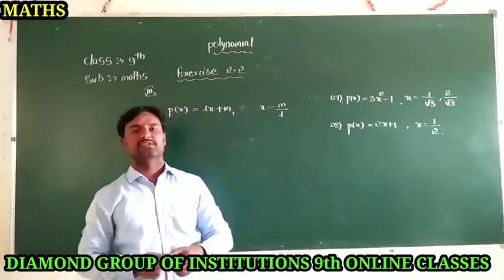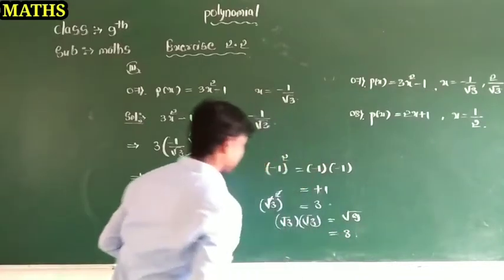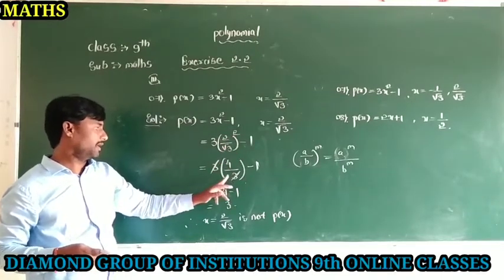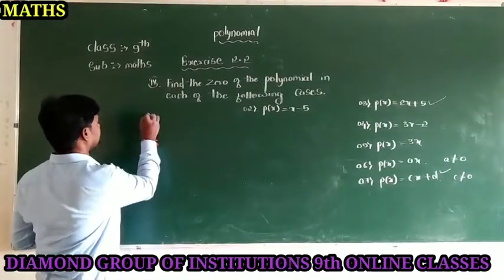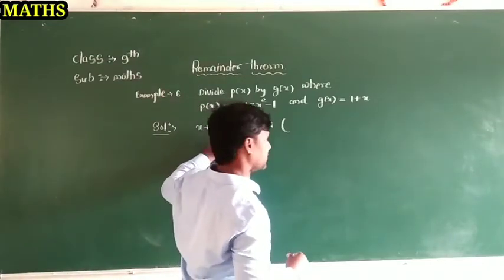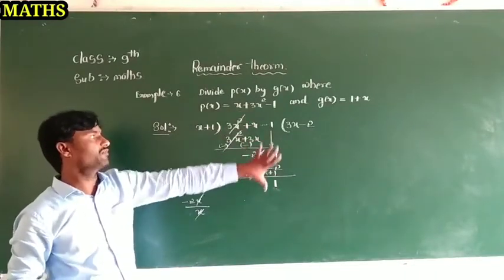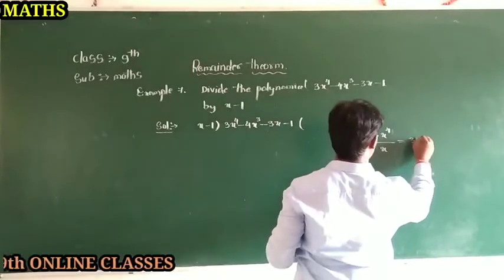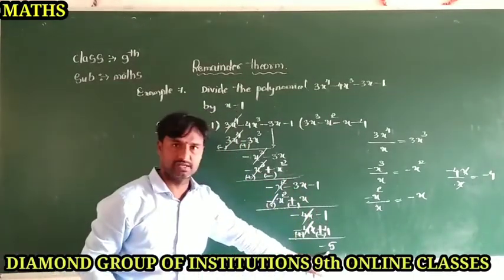9th Class 4 Maths Class 9 Polynomials Online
9th Class 4 Maths Class 9 Polynomials Online